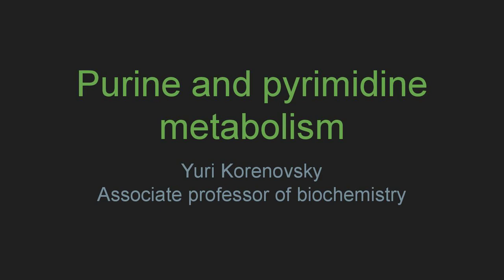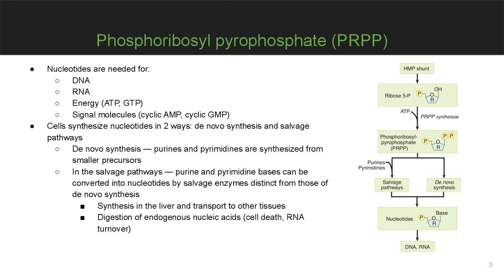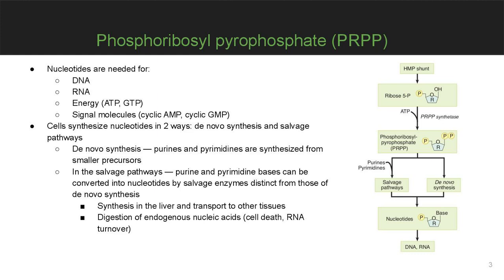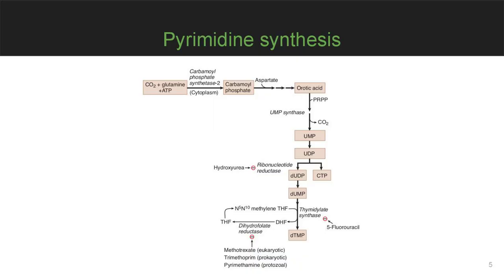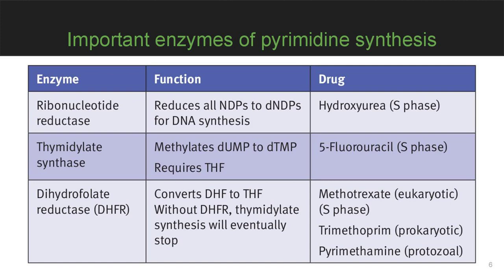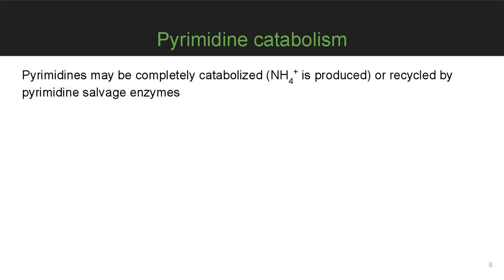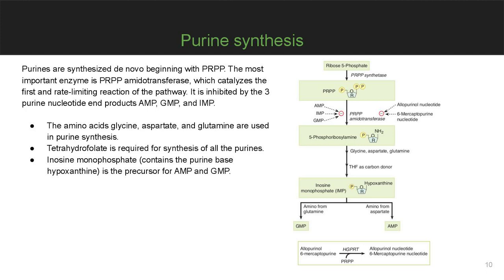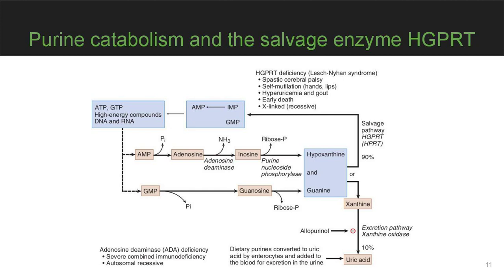Purine and pyrimidine metabolism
Overview of the nucleotides metabolism / Pyrimidine metabolism / Purine metabolism

Contents:
00:00 Topic
00:05 Plan of the lecture
00:12 Phosphoribosyl pyrophosphate (PRPP)
02:47 Pyrimidine metabolism
02:48 Pyrimidine synthesis
03:32 Important enzymes of pyrimidine synthesis
04:18 Ribonucleotide reductase
04:53 Pyrimidine catabolism
05:04 Purine metabolism
05:06 Purine synthesis
06:14 Purine catabolism and the salvage enzyme HGPRT